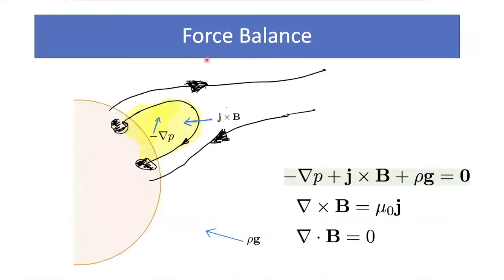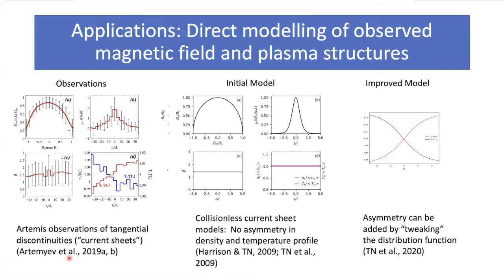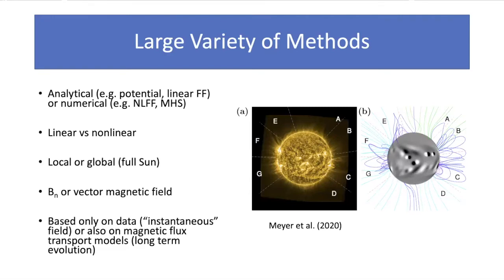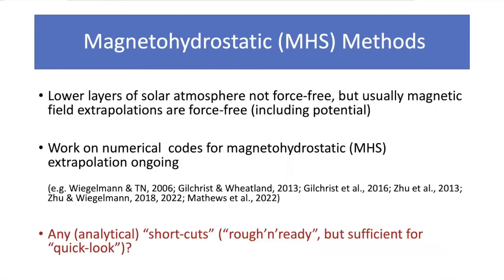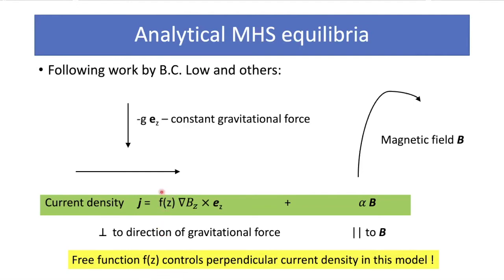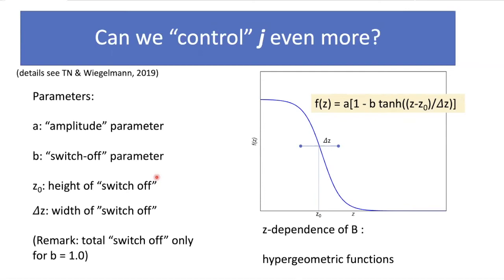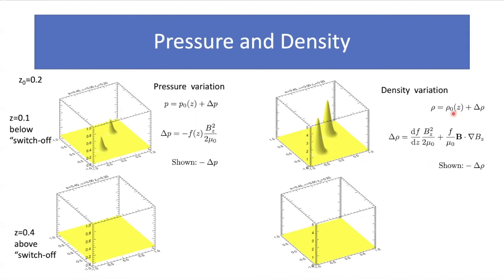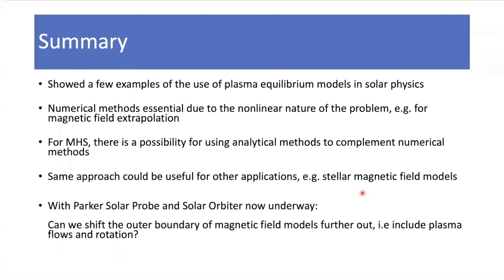UK-SOSS on 10th of February, 2022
Professor Thomas Neukirch
University of St Andrews
Title:  Bringing Balance to the Force: Equilibrium Models in Solar Physics